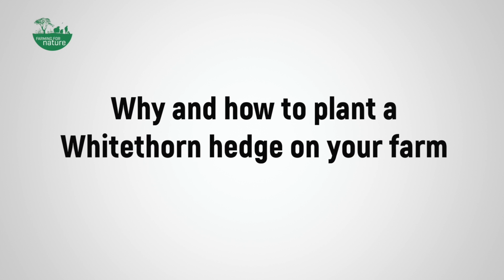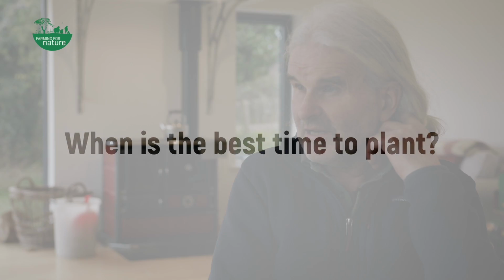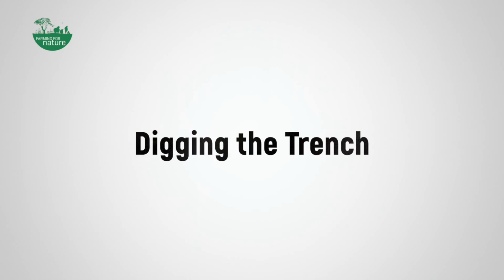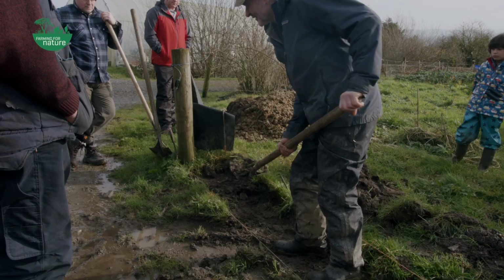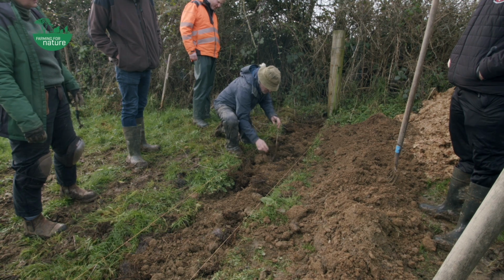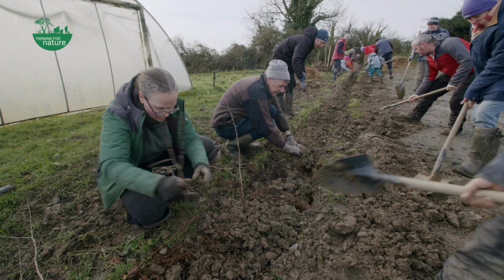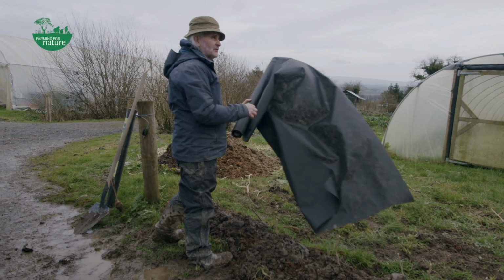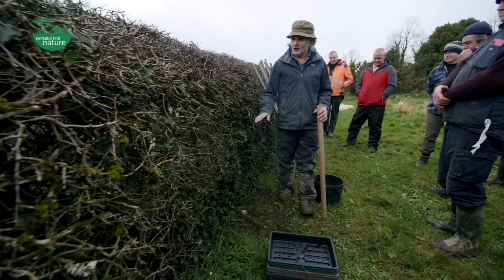Whitethorn Hedges - how and why should you plant them?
This educational video outlines how to plant a whitethorn hedge and why it is beneficial to your farm.  It includes how to assess your site, the importance of soil fertility, planting and pruning, how do you manage weeds etc

The video shows Clare-based Farming for Nature Ambassador Jim Cronin teaching a whitethorn hedging course on his farm and his top tips on the above.

Thank you to our funders: The National Parks & Wildlife Services and the Department of Agriculture, Food and the Marine, for supporting this video.